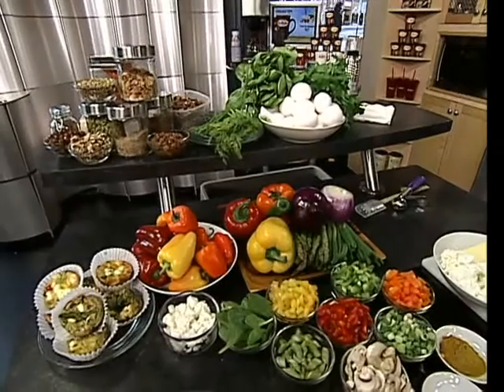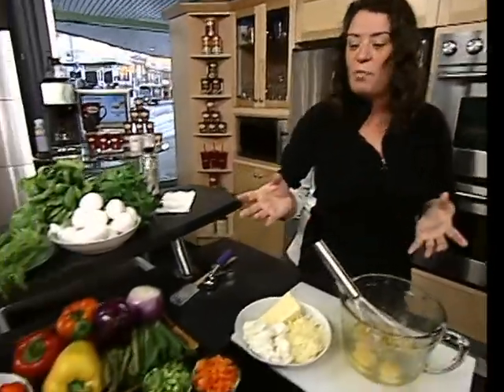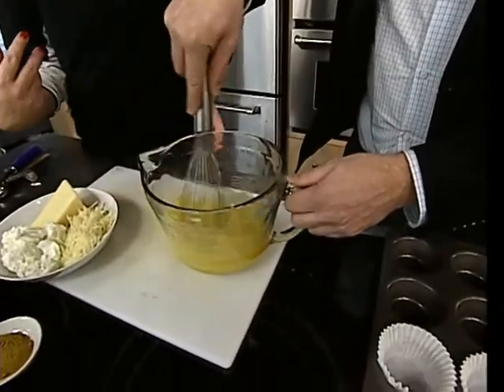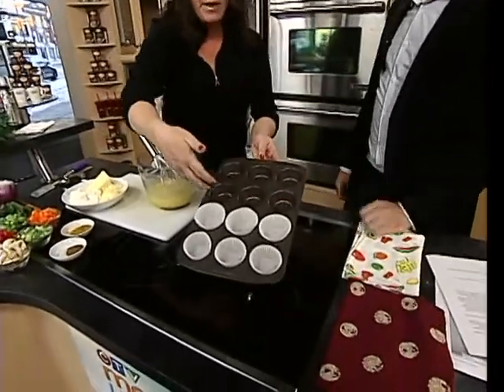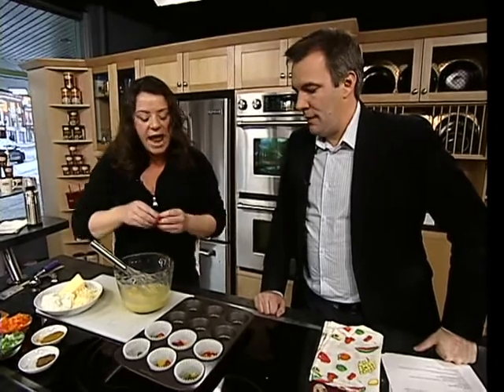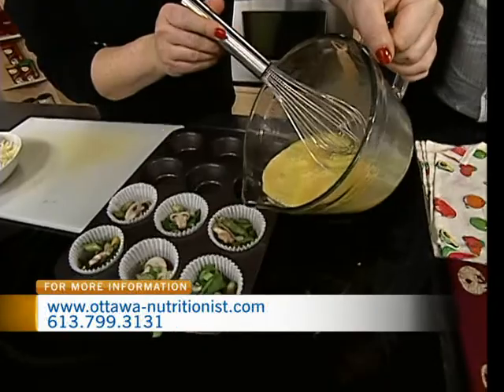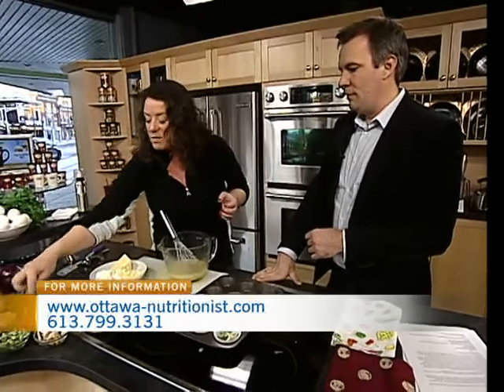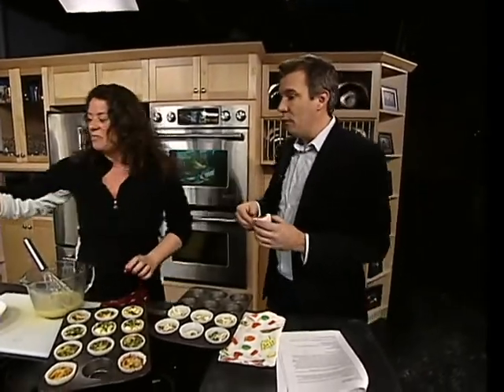Jodi Turner 1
Registered natural nutritionist Jodi Turner cooked up some healthy breakfast meals on CTV Morning Live.